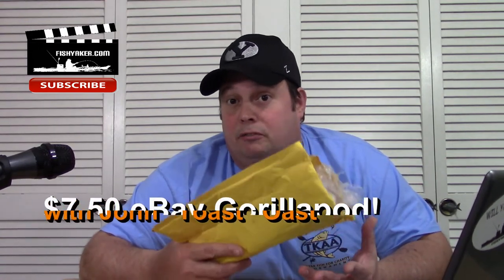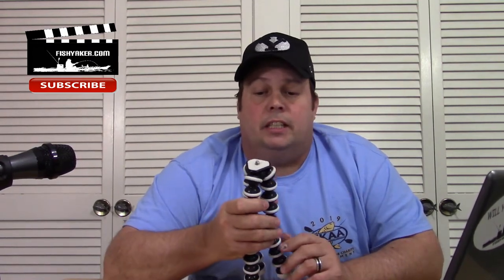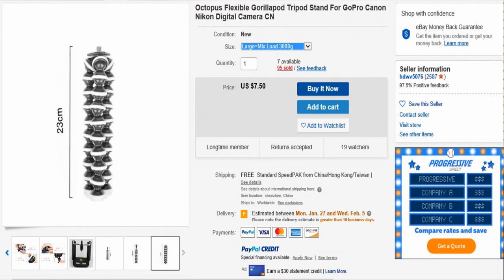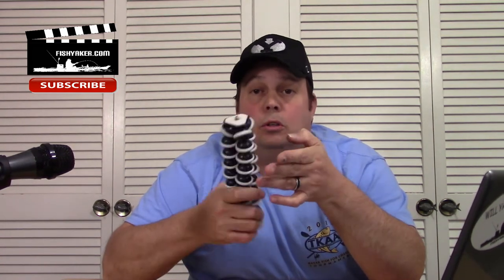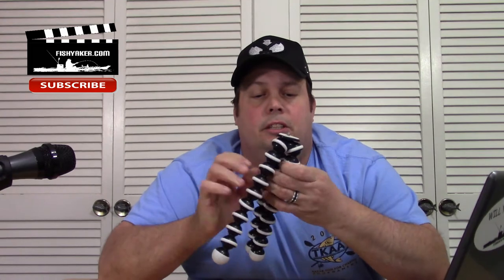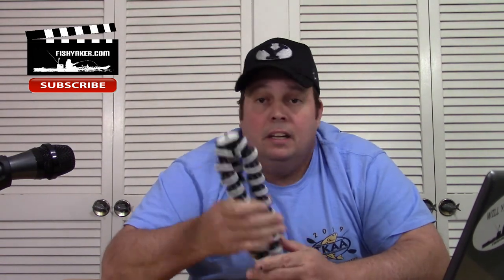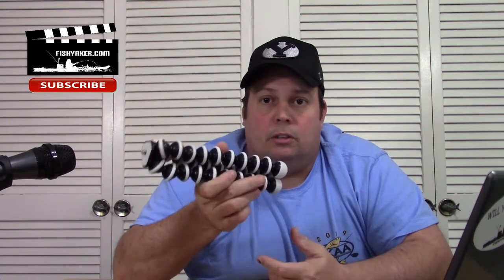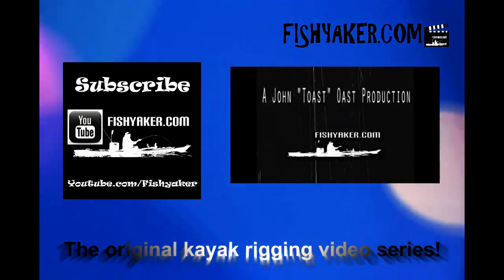$7.50 Gorillapod Tripod for the Win! - Fishyaker Tech Reviews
John "Toast" Oast from Fishyaker.com checks out an inexpensive octopus gorillapod style tripod from eBay. For more fishing and kayaking videos visit Fishyaker.com or the Fishyaker Youtube channel.